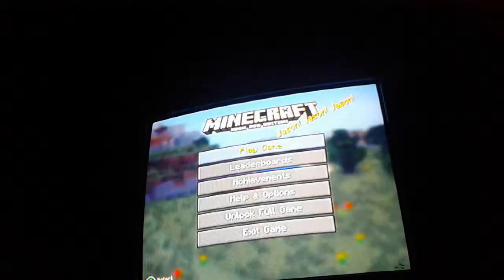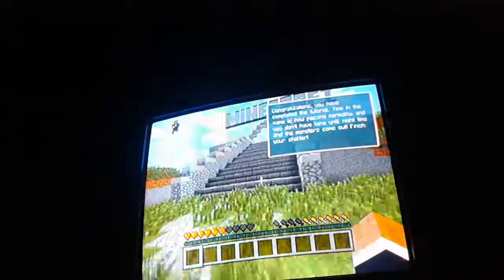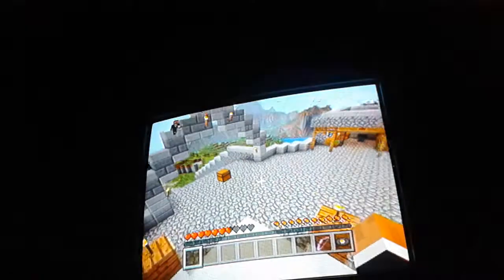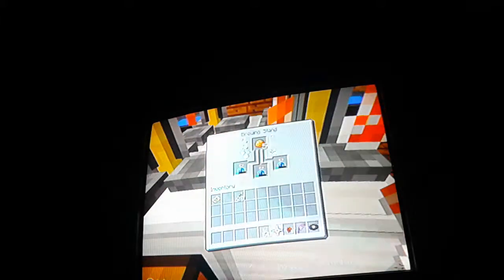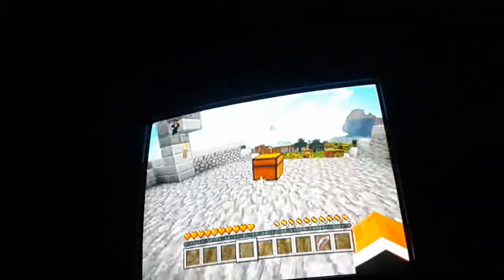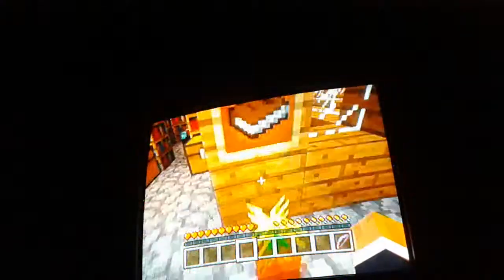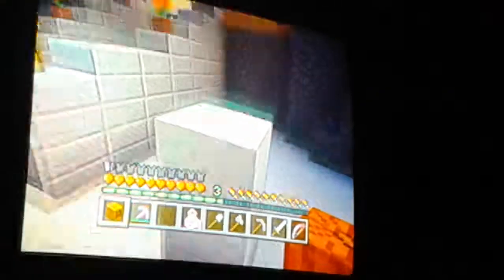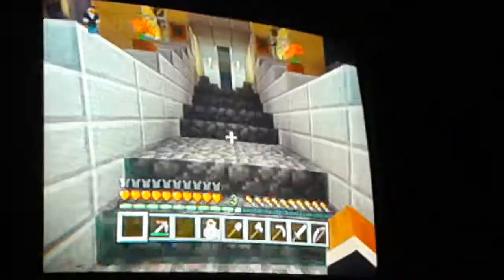Lets play taturial new update (1) part 1